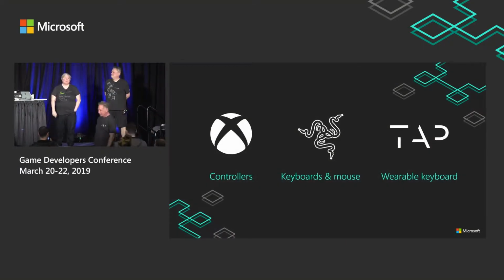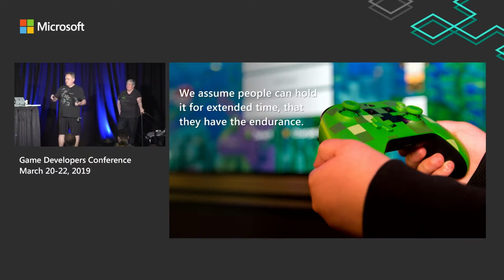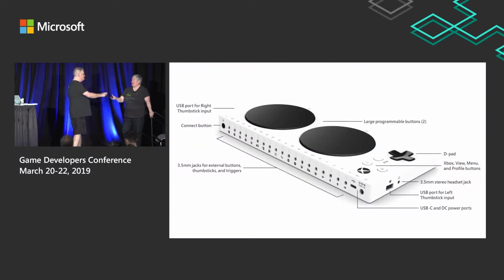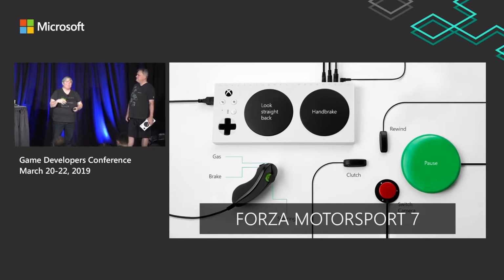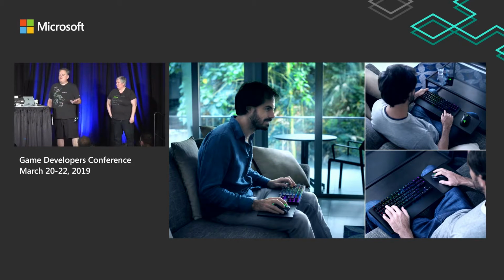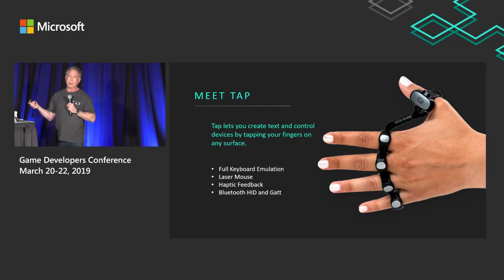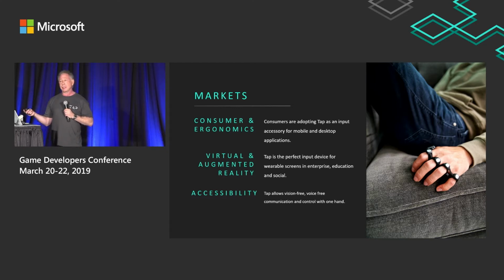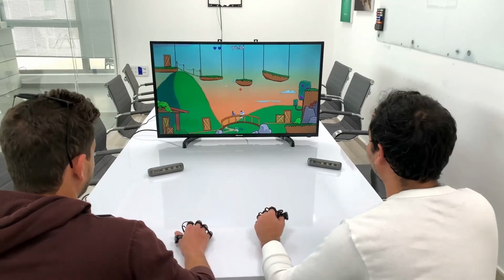Accessibility as a first class input for games | Game Developers Conference 2019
This session dives deeper into the Xbox Adaptive Controller that works with existing games on console and PC and provides endless possibilities for hardware and software partners take full advantage of the XAC to create powerful, personalized experiences.  Learn how Xbox Mouse & Keyboard support unlocks access to the thousands of devices from partners such as Razer and Tap Systems, already enabling gamers and game developers with the ultimate flexibility to make gaming, fun for everyone.